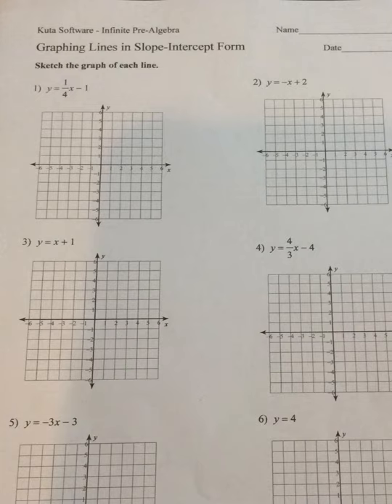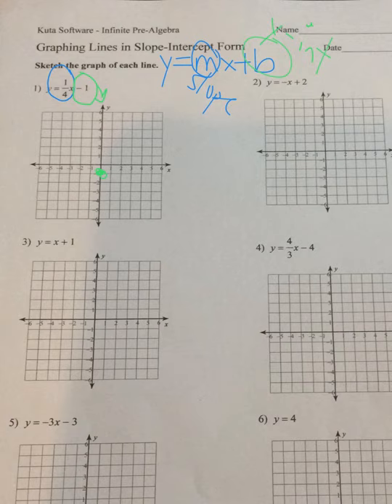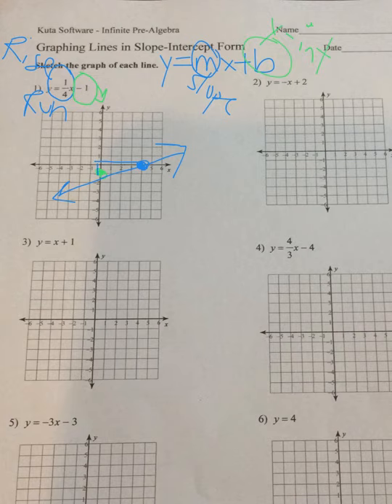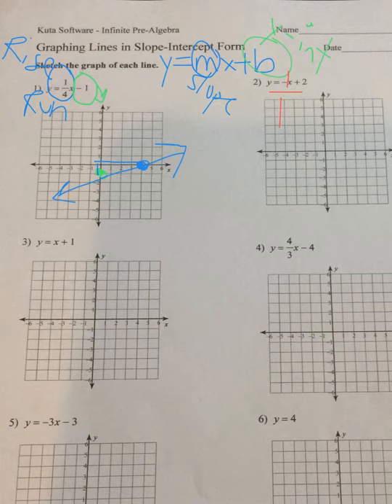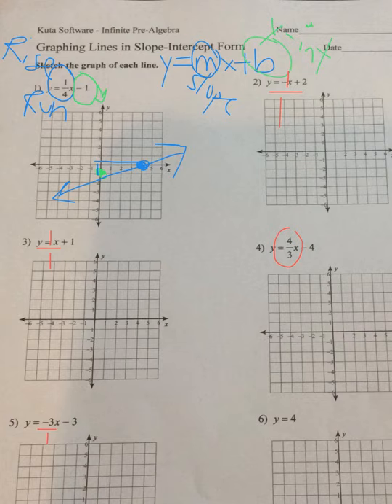Graphing Slope Intercept Form